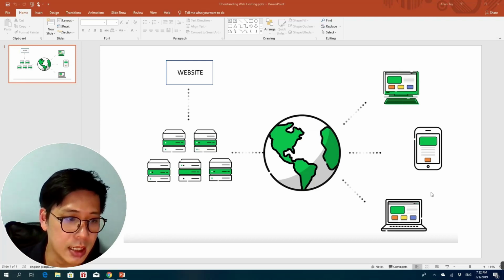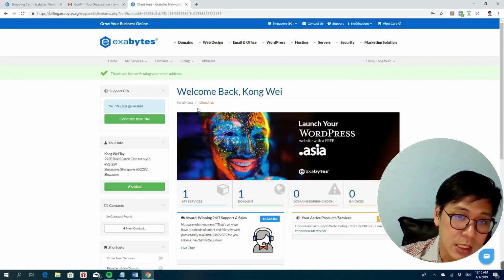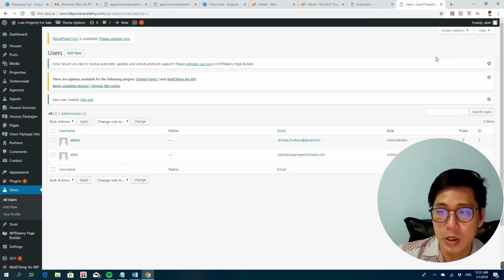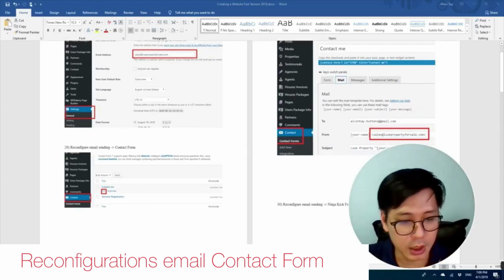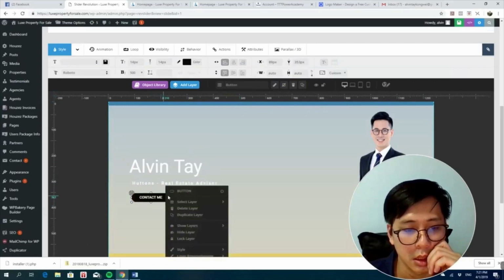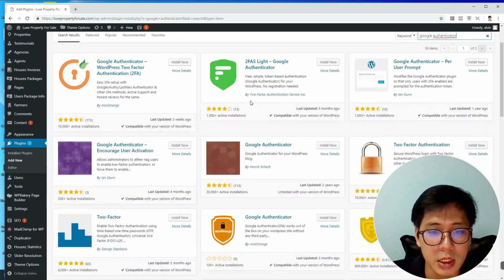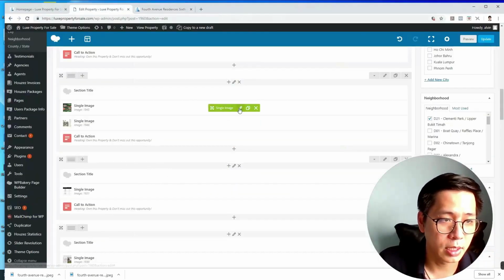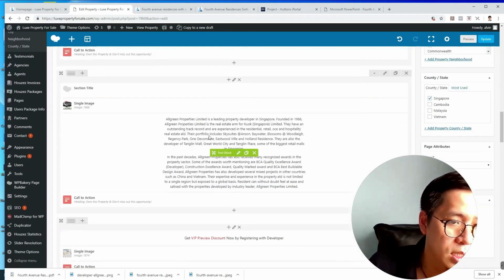Creating Real Estate Website Fast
In this Module, I will take 8 lesson to assist you to create a Real Estate Website Using Wordpress

will be the end product that you will create after the module.

Lesson 1 (0.13) - What make up a Website ? (Domain, Hosting, Files and Database)

*Do not buy anything this session – Next lesson we will buy the domain and hosting together at S$130

Lesson 4 (12.33) - Duplicating a Real Estate Website
-You will need two files and the user login
-Access to start the duplicating process
-Do note the wordpress theme used is houzez
You can get the theme @ for the support.

Lesson 5 (29.40) - Creating Domain Email and Forwarding to your Preferred Email

Lesson 6 (36.27) - Amend necessary information to turn it into your website
You will amend the Website Basic Information to your own Information
Step 2 - Reconfigure email sending - Contact Form
Step 3 - Reconfigure email sending - Ninja Kick Form
Step 4 - Test Your Email
Step 5 - Edit your site Tagline and SiteTitle
Step 6 - Edit Agent Information
Step 7 - Edit Main Page information
Step 8 - Edit the Main Page main Picture
Step 9 - Amend the Privacy Policy, Term and conditions and copyright
Step 10 - Change the logo
Step 11 - For SSL activation, can use Plugin Simple SSL

Lesson 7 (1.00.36) - Securing Your Website
You will learn how to Secure Your Wordpress Website
Step 1 - Go to Plugin - Add New
Step 2 - Find Authenticator as followed and install and Activate
Step 3 - Go to User - All User and Edit your profile
Step 4 - Find Authenticator in your Apple store or Andriod Play and Download
Step 5 - Link your Phone Authenticator to your word press by scanning barcode and active it and update profile

Lesson 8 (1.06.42)- Adding more content (Property New Launch)
You will know how to add new Property Particularly New Launch to your Website

Step 1 - Check u already have plugin Duplicate Post installed & activate
Step 2 - Go to Setting - Duplicate post
Step 3 - Go to Permissions, select properties and save changes
Step 4 - U should be able to see the function “Clone”
Step 5 - Clone the template and make the following changes
Step 6 - Make sure you are using backend Editor
Step 7 - Change the post Title and URL
Step 8 -Amend the main Image
Step 9 - Amend the “About Session”
Step 10 - Change the About Text to the project post
Step 11 - Change the main Text
Step 12 - Change the Call to action project name
Step 13 - Amend the “Why Invest/Buy Session”
Step 14 - Find a nice image in the E-Brochure
Step 15 - Or find a nice image in the Web (Make sure it is from the project to avoid copy right image)
Step 16 - Amend the image
Step 17 - And then amend the rest of the section similar to how to do it for about section
Step 18 - Amend the “Location” Find a Location image in the E-Brochure (Save the image as The project name and section For example “Hundred Palms Residences location”
Step 19 - Alternative, go to website to source for location map
Step 20 - Get a description of the location from EBrochure or Website
Step 21 - Then amend the section
Step 22 - Amend the “Amenities”Find Amenities image in the E-Brochure (Save the image as The project name and section For example “Hundred Palms Residences Amenities”
Step 23 - Find a description on the amenities through Website if any
Step 24 - Then amend the section
Step 25 - Amend the “Facilities/SitePlan. Find Facilities/sitepplan image in the E-Brochure
Step 26 - Then amend the section
Step 27 - Amend the “Unit Mixed”. Find Unit Mixed image in the Factsheet
Step 28 - Then amend the section
Step 29 - Amend the “Developer” Section. Find logo and Profile image in the E-Brochure
Step 30 - Then amend the section
Step 31 - Amend the final section following part only
Step 32 - Amend the Yoast SEO Section. Change the focus Keyword to Project Name For Example “Hundred Palm Residences” and click the Edit Snippet
Step 33 - Find a Short Summary by searching the web and put into the meta description.
Step 34 - Amend the Excerpt with the Short Description
Step 35 - Fill the property detail and custom fields Get information from Factsheet